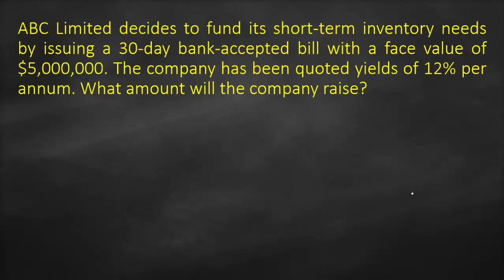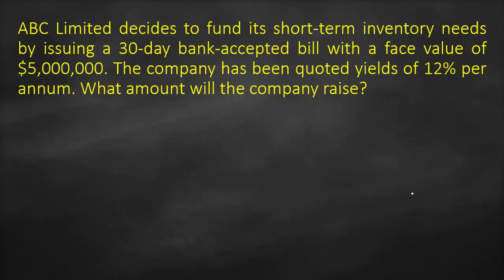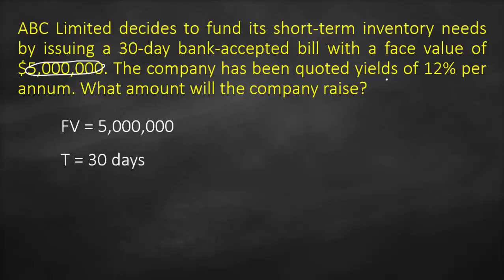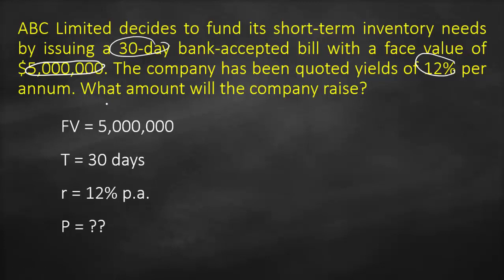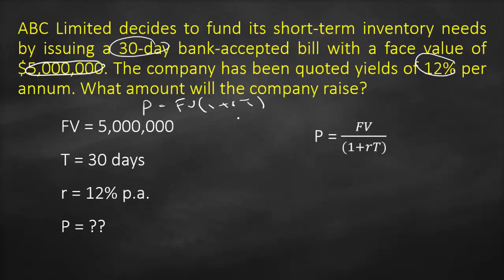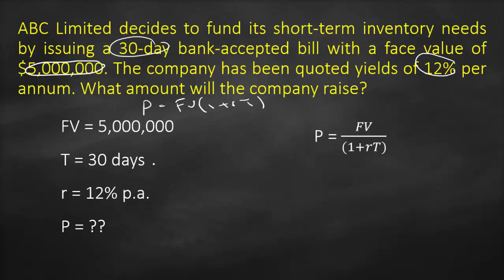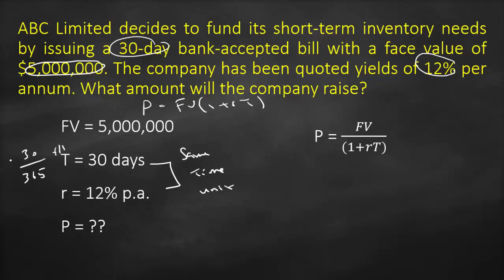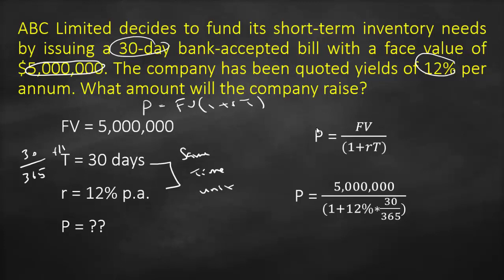Present value of simple interest